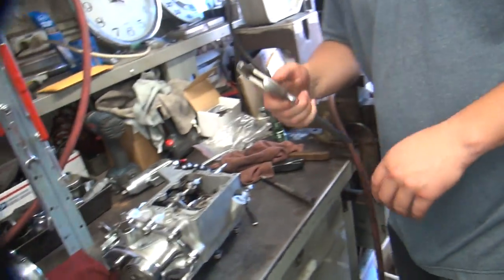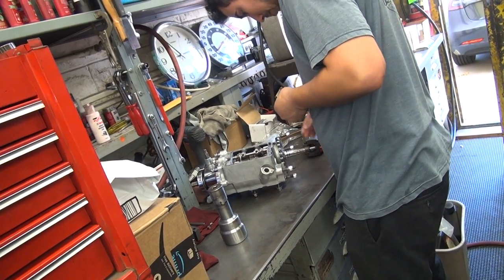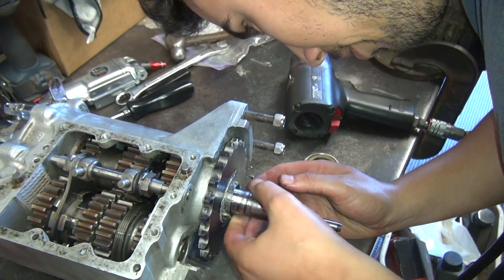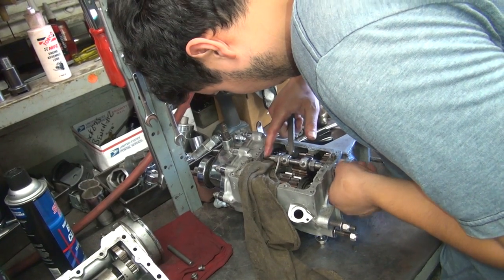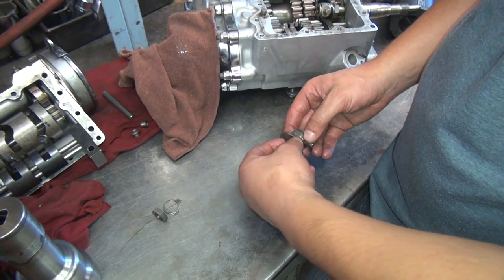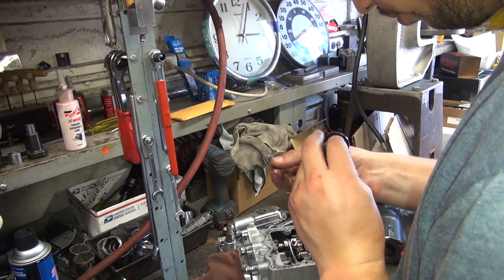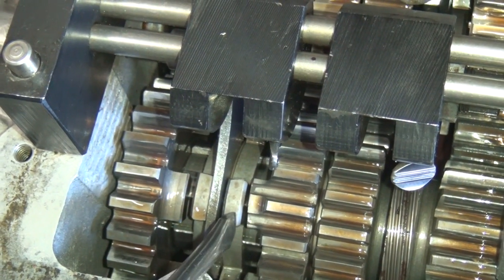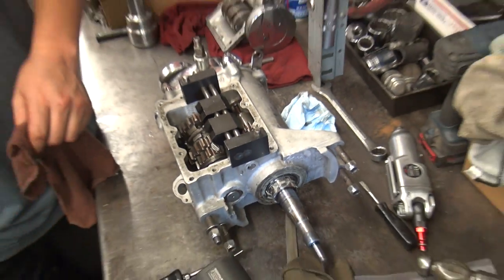#102 1973 shovelhead 4 speed transmission shift fork adjusting repair FL FX harley by tatro machine